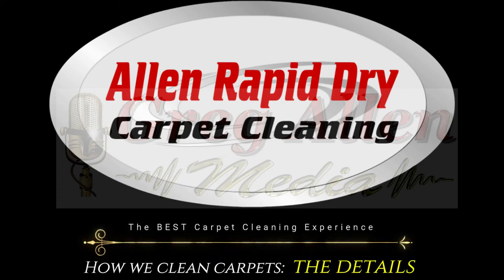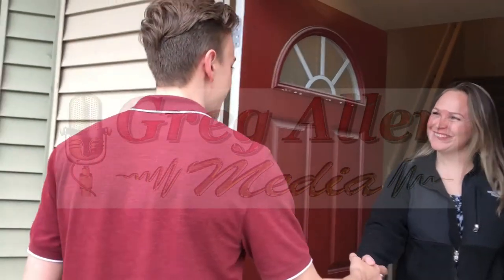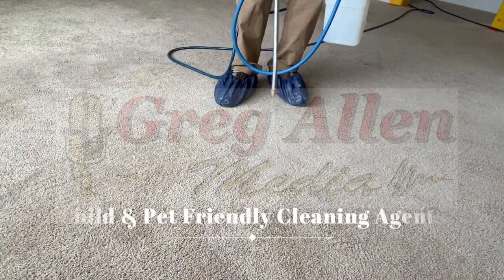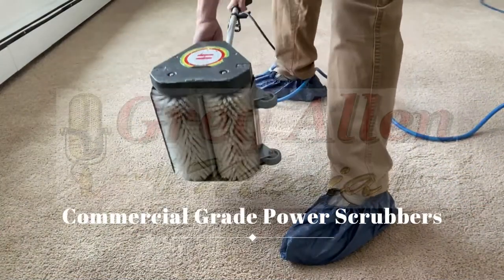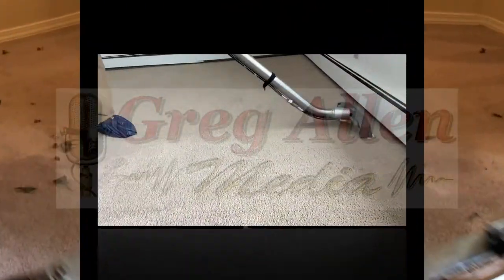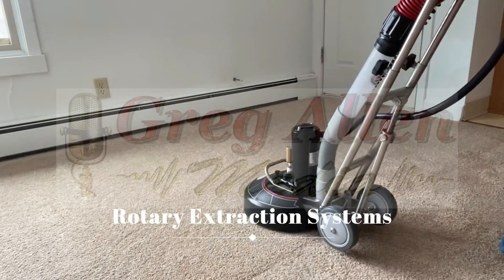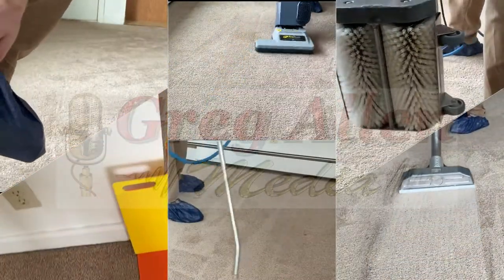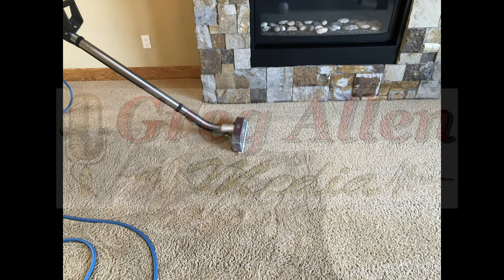Carpet Cleaning Process Video Version 2 For Carpet Cleaner Websites (with watermark)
For carpet cleaners who want a great video showcasing your multi-step process for cleaning carpets, this will really engage your prospective customers!  It is great for your website and social media platforms!  To purchase this and other videos for the carpet cleaning industry, go